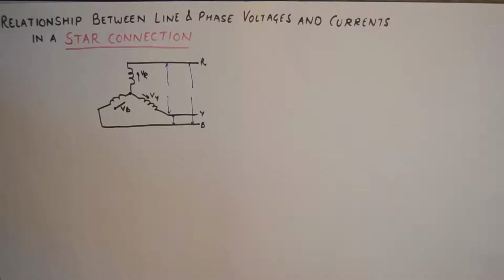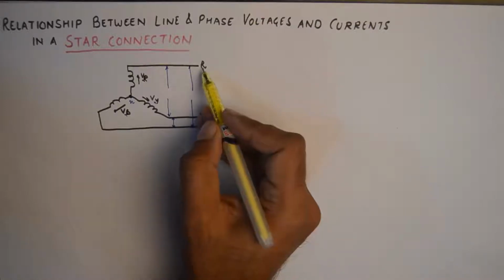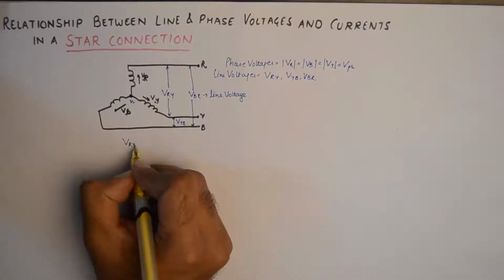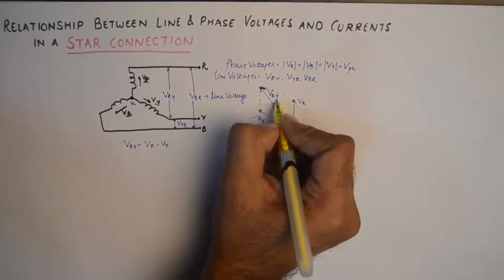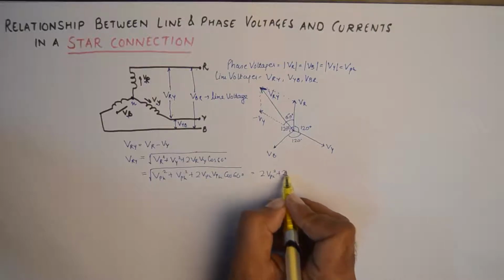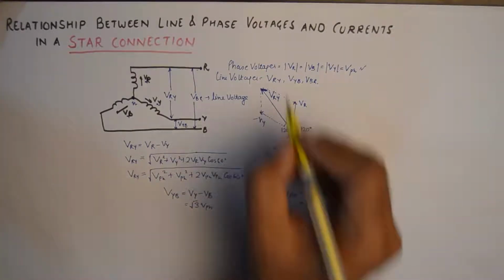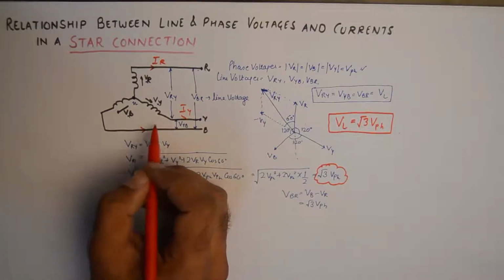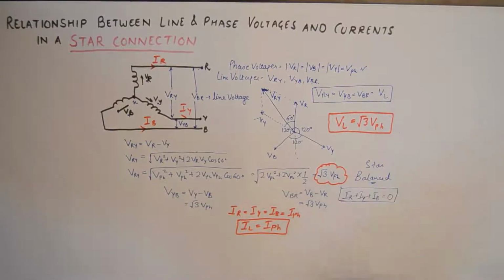Line and Phase Voltages and Currents in Star Connection